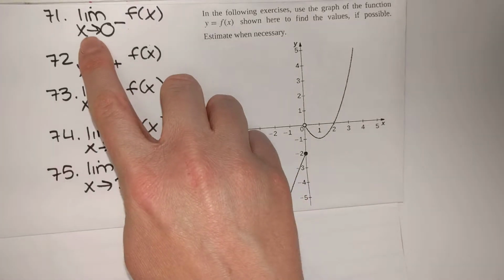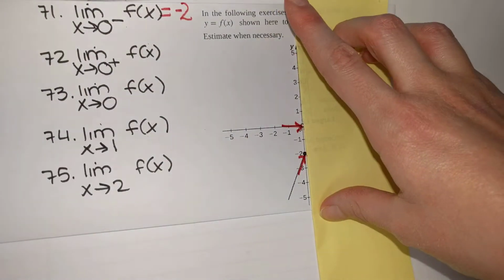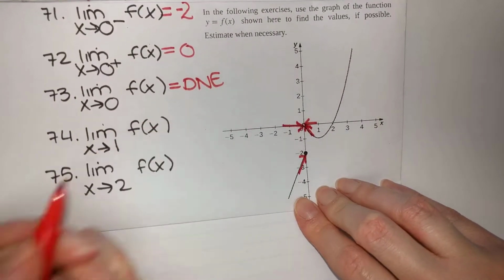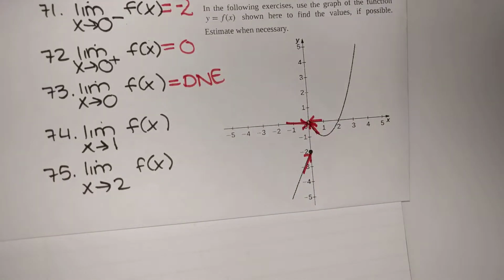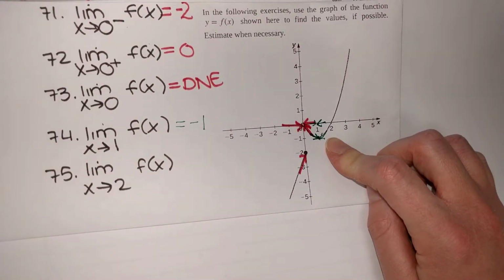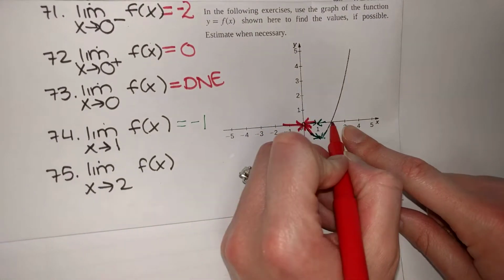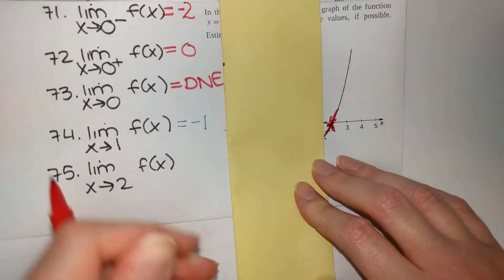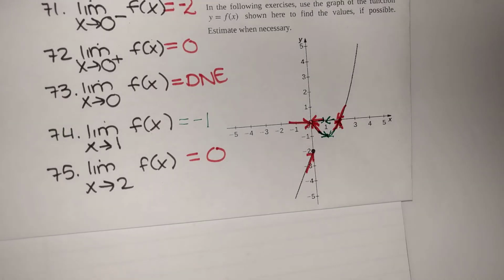Section 2.2#71-75